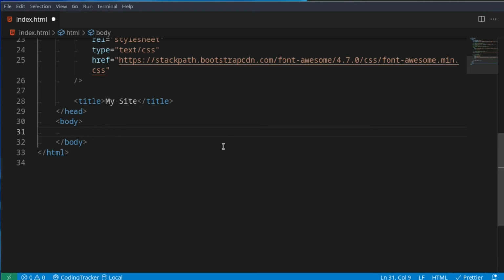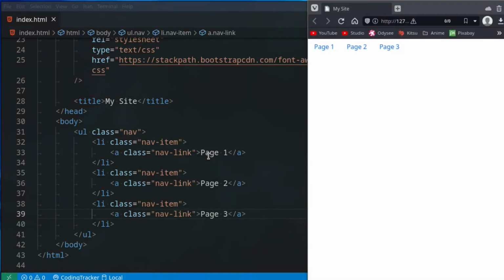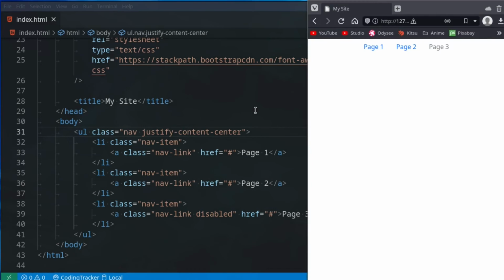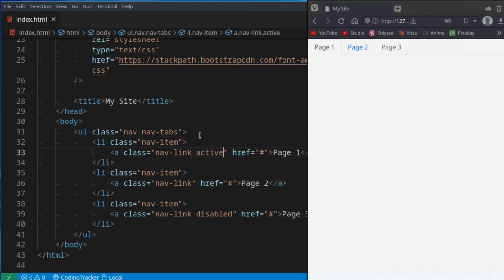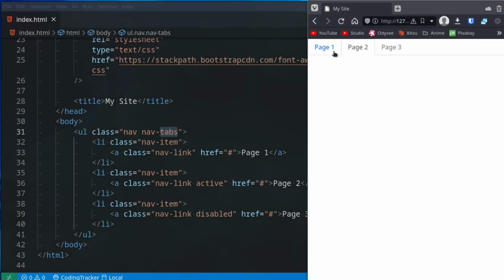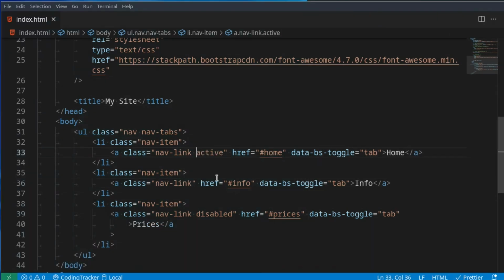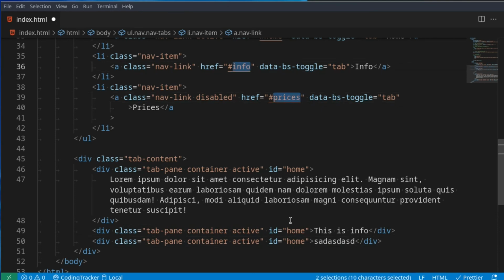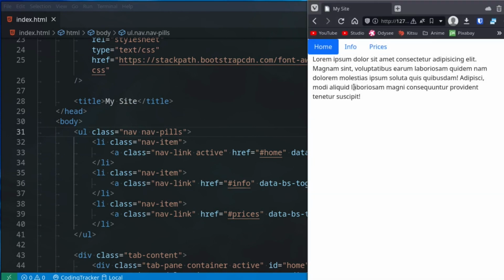Navs | Navigation (Part 1) - Bootstrap Tutorial (Part 16)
Navs are the intro to navigation. Bootstrap gives us a lot of pre-styled options to use for navigation, so no need to redesign the wheel!